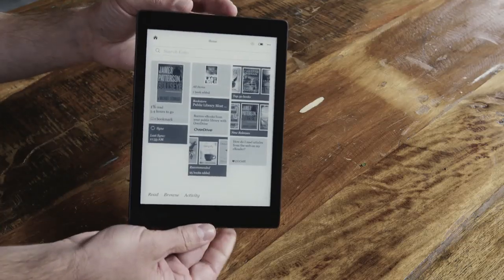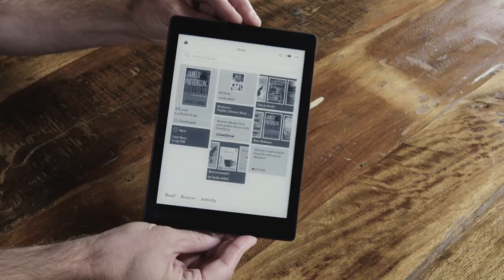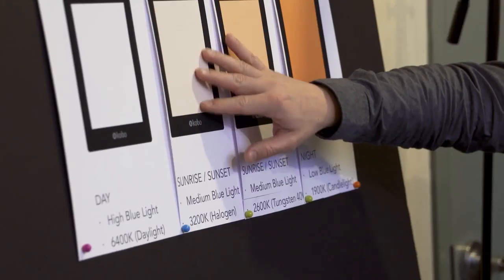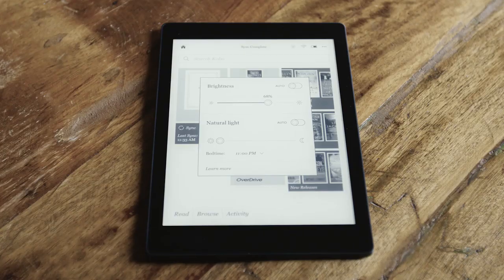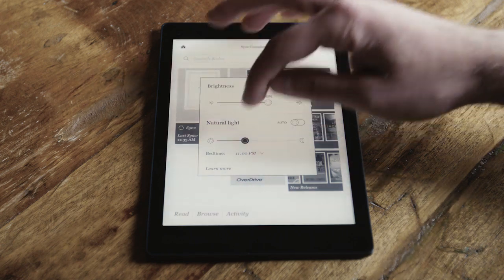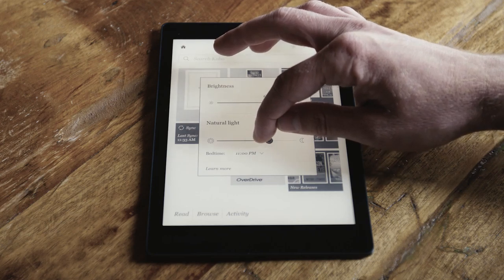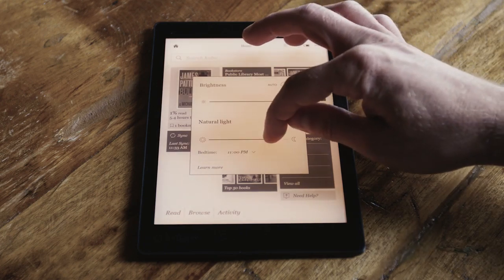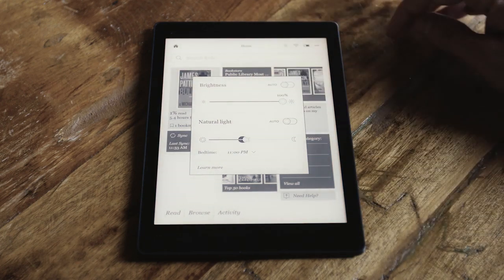CEO Michael Tamblyn Introduces the new Kobo Aura ONE eReader